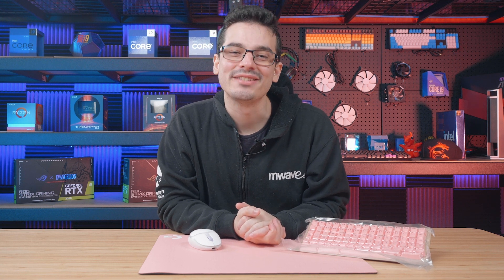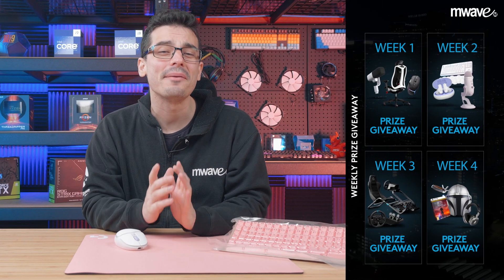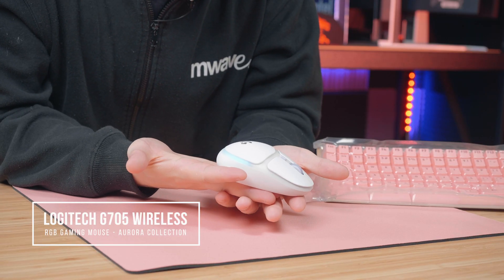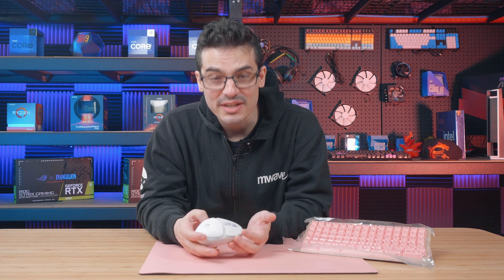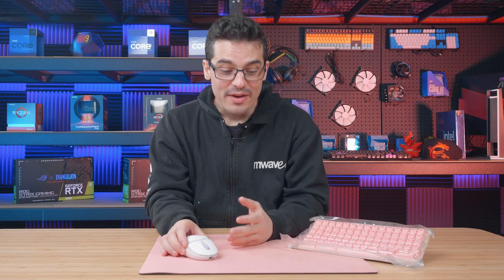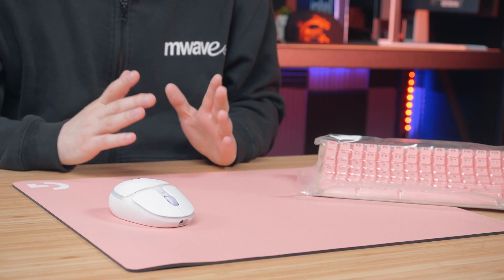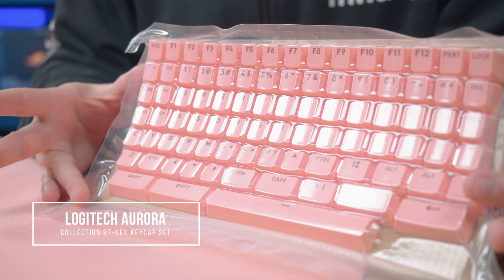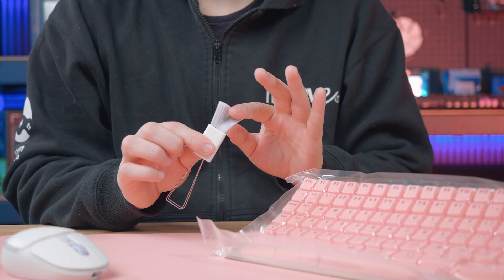Logitech G - Month of Gaming - Week 2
The Logitech G Month of Gaming Promotion has ENDED.

Welcome to Logitech G Month of Gaming Week 2! In this video, we showcase three amazing Logitech products that will not only elevate your gaming experience but also get you in the draw for a chance to win weekly prizes and a major prize of a trip for 2 valued at $15k!

Timestamps:

0:00 Introduction
0:14 Logitech G705 Wireless RGB Gaming Mouse - Aurora Collection
0:36 Logitech Aurora Collection Mouse Pad - Pink
0:52 Logitech Aurora Collection 87-Key Keycap Set - Pink
1:09 Find out More!

The 3 Logitech products featured in this video.

All Logitech G and ASTRO Gaming Gear that will get you in the draw for a chance to WIN